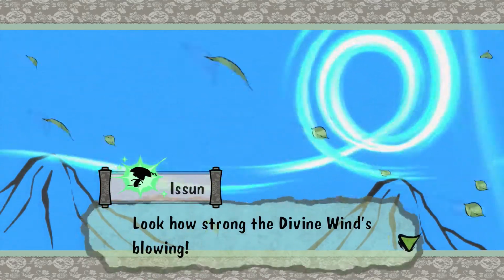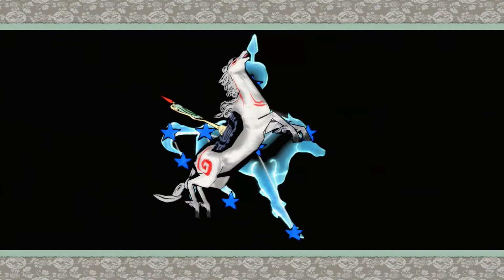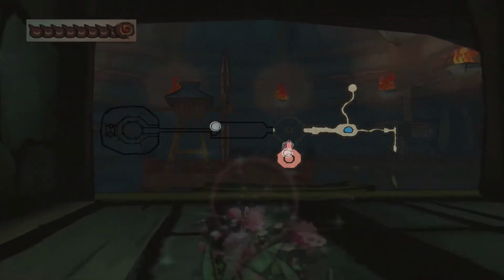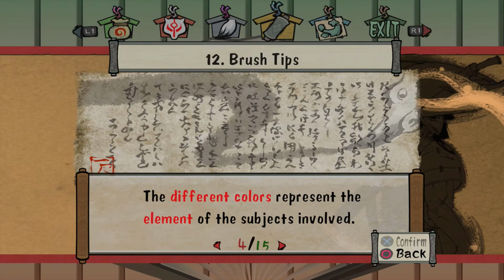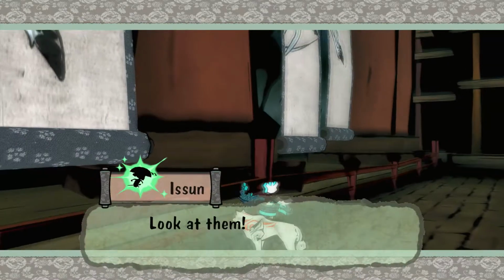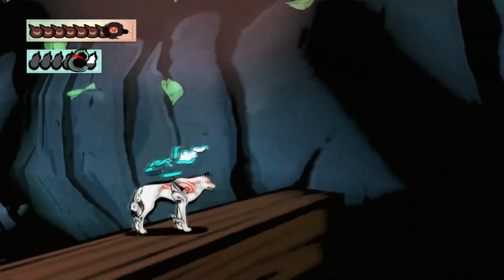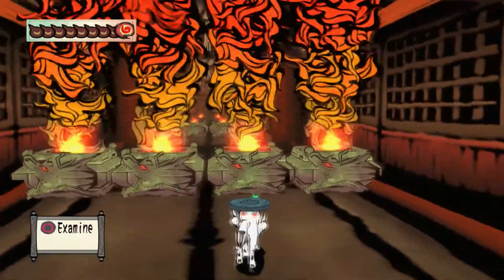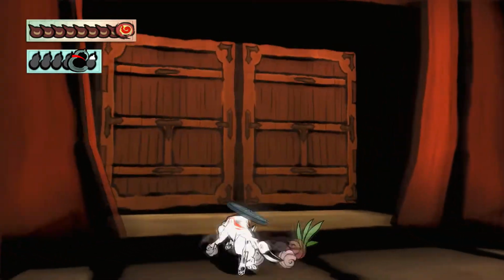Let's Play Ōkami HD - RedRun Episode 17: Commanding the Wind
Redmond plays Ōkami HD on PS4 Pro in a blind run!

Ōkami and all associated materials are owned by Capcom.